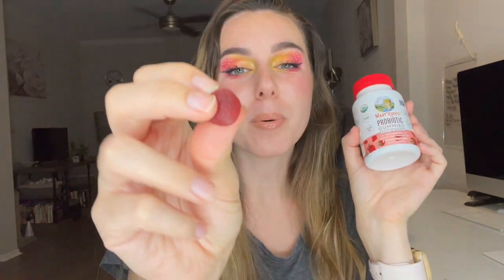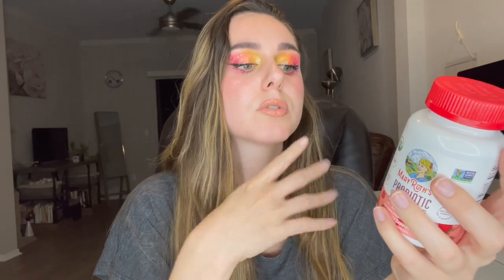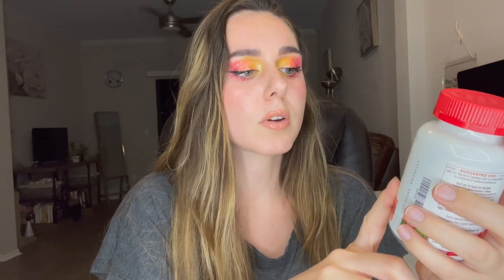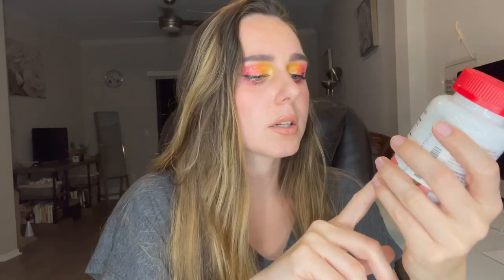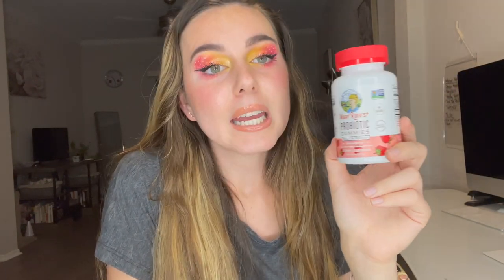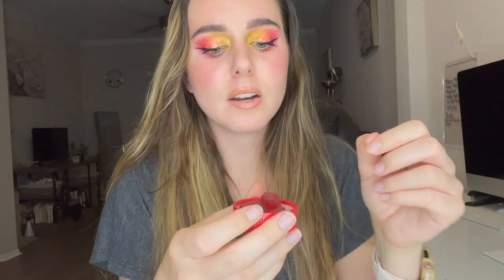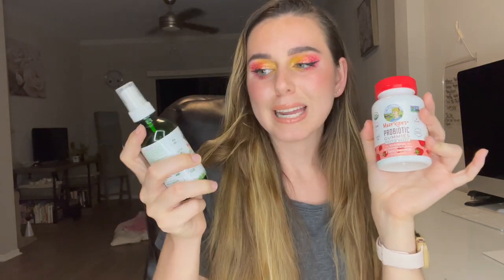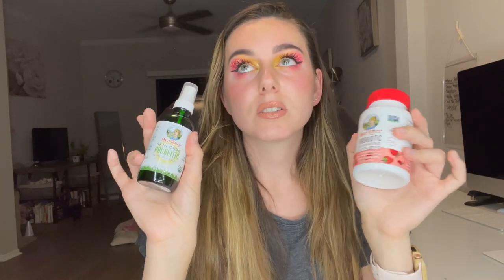MARYRUTH ORGANICS PROBIOTIC GUMMIES REVIEW | FIRST IMPRESSIONS